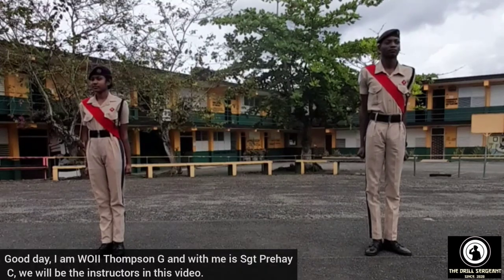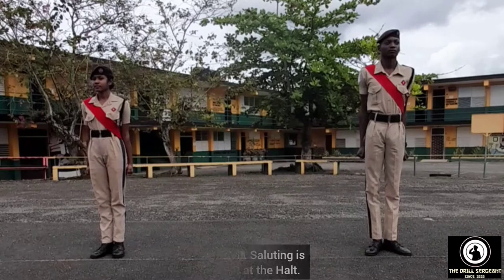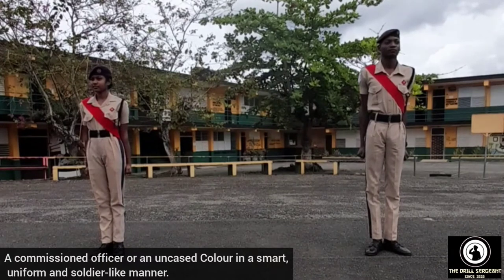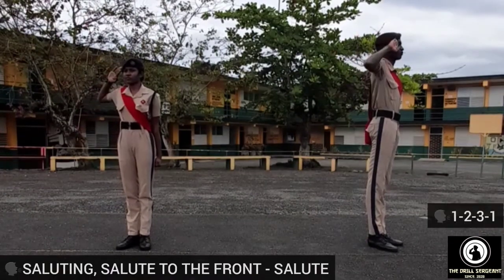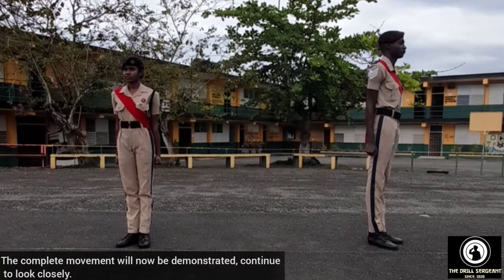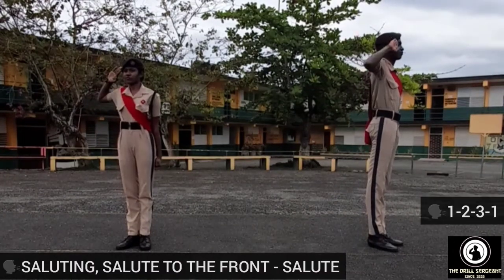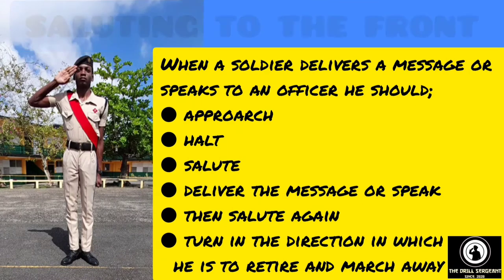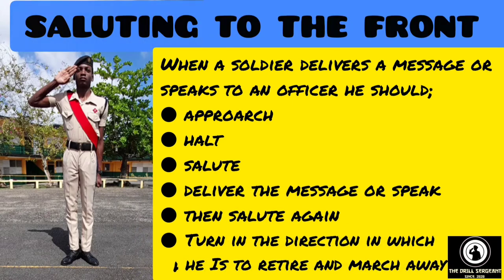The Drill Sergeant - Saluting to the front at the Halt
Watch to the end to learn the step in Saluting an officer.

JDF;
S/SGT RILEY
JCCF;
LT. COL. TAYLOR
AD. SGT. BAILEY
WOII THOMPSON
WOII MESSAM
S/SGT GREAVES
SGT PREHAY